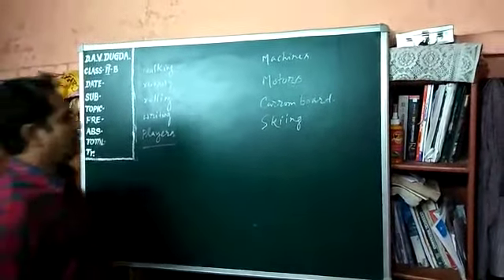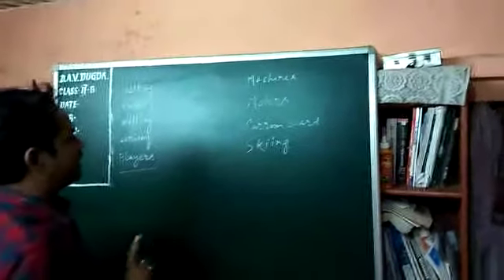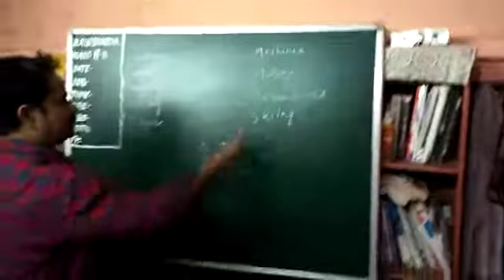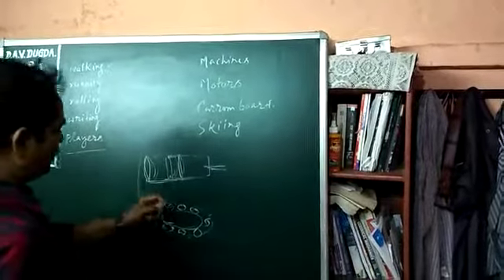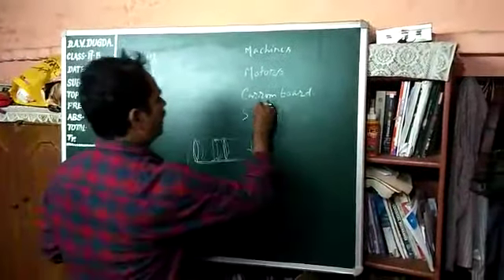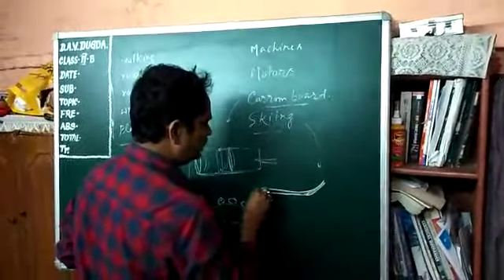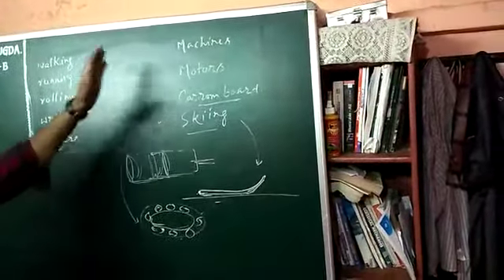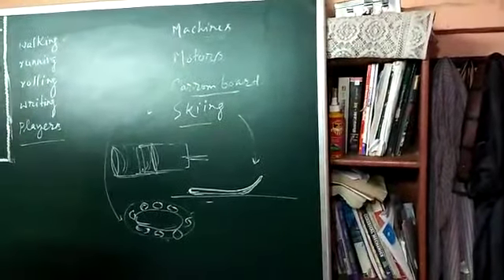Class Vlll . Physics. Friction (2)